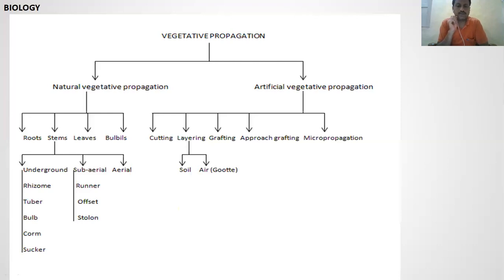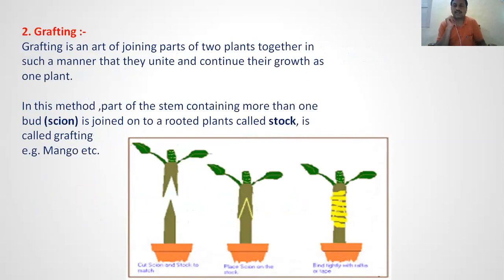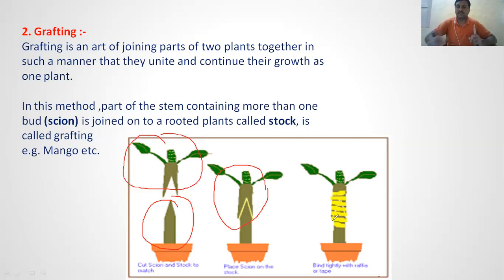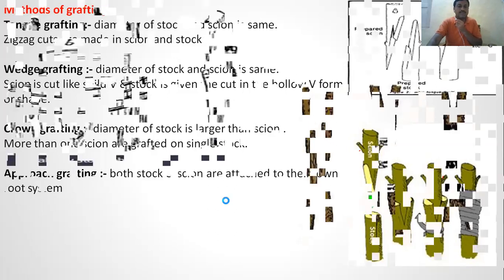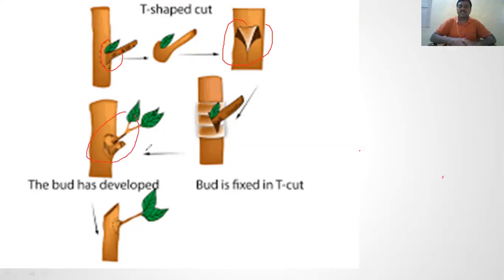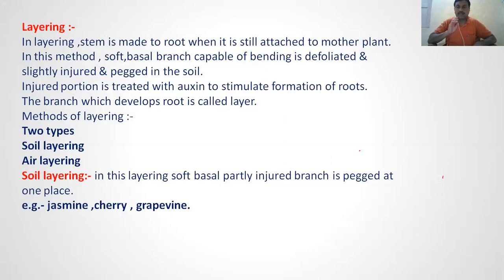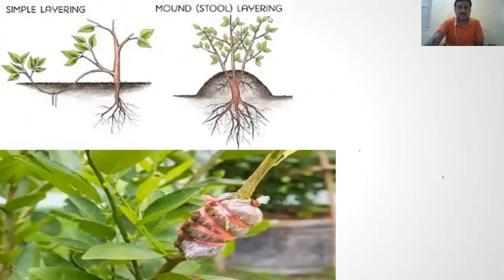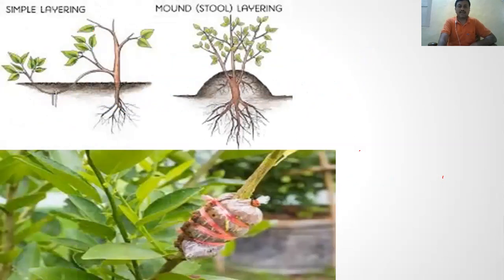Reproduction in lower & higher plants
Artificial vegetative propagation